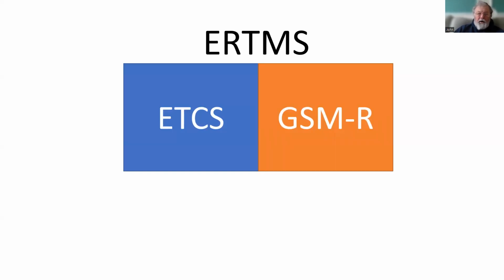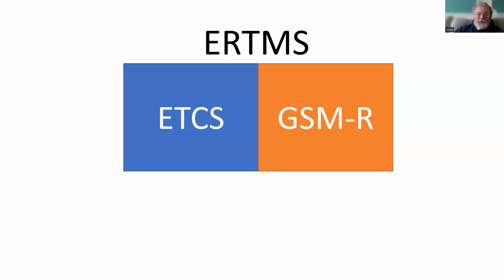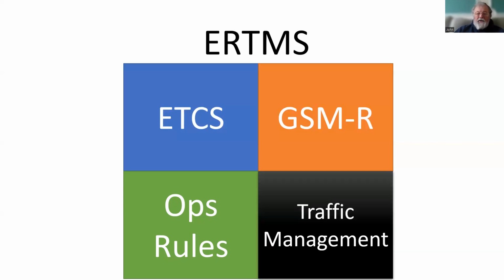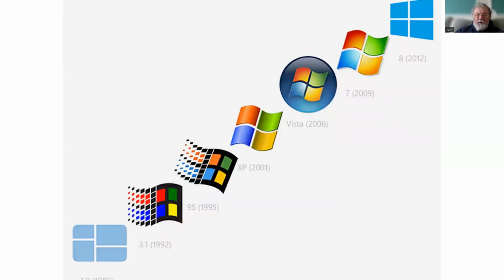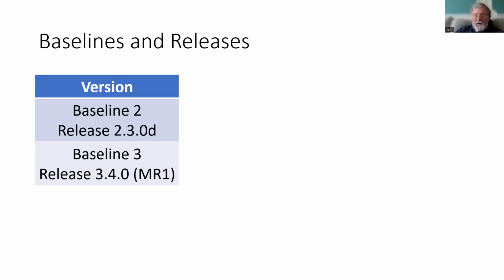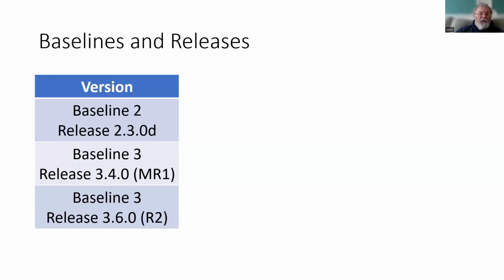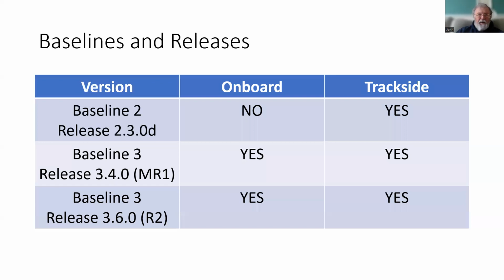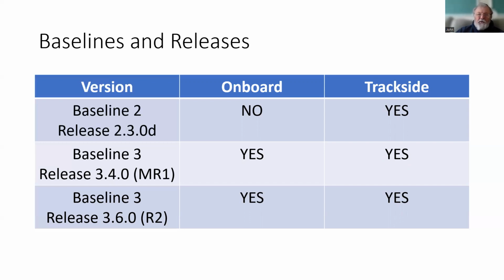ETCS Bites back - 1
The first of a series of short videos introducing the key concepts of ETCS in, hopefully, manageable chunks.
This episode looks at what ETCS is and the various Baselines and Releases.